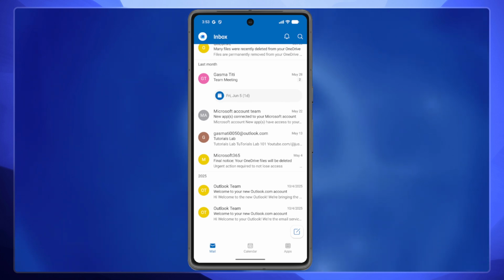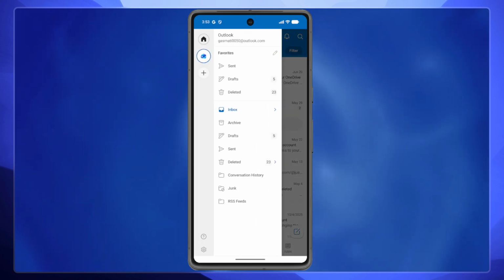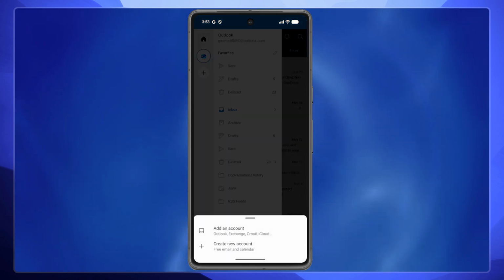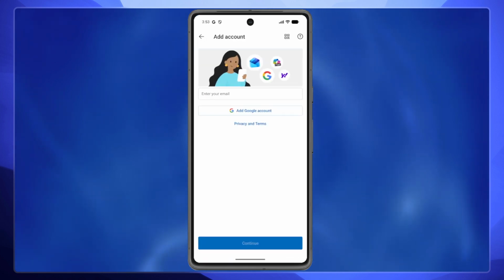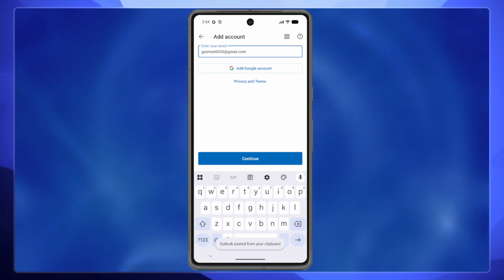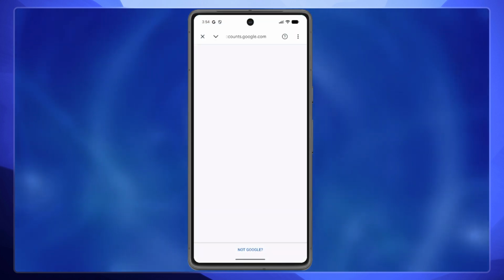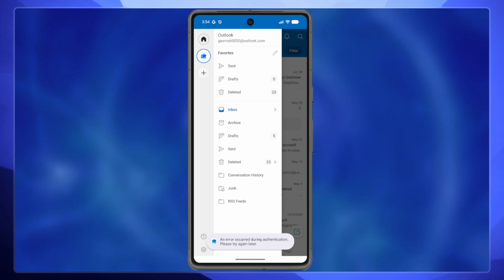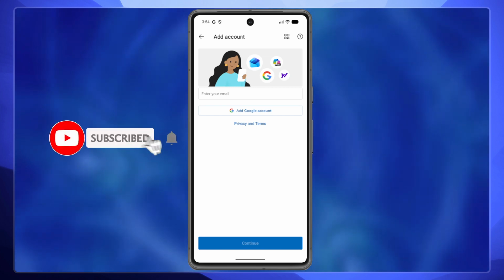How To Configure Multiple Email Accounts In Outlook | Tutorial 2026